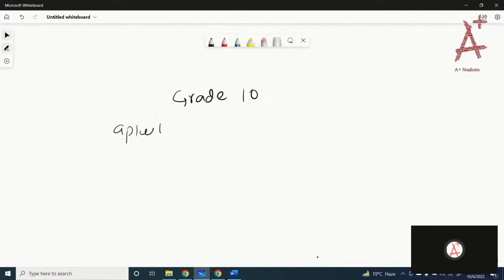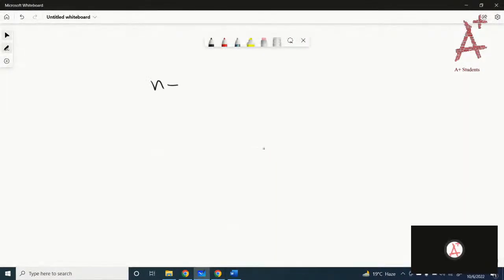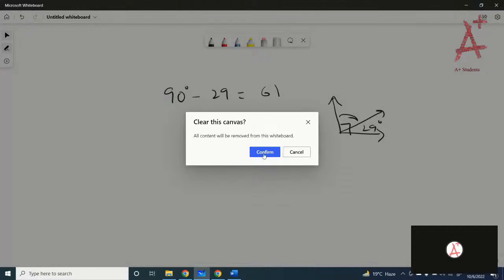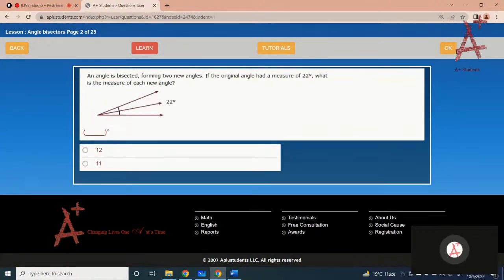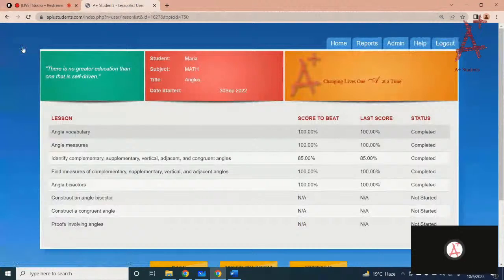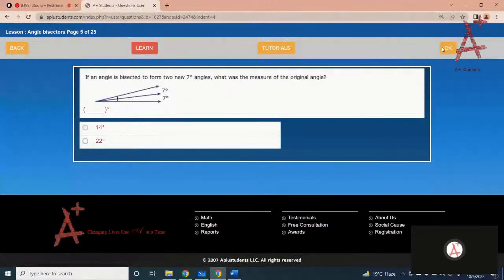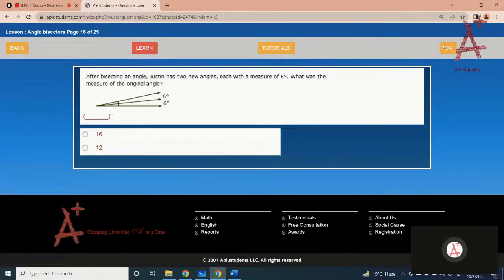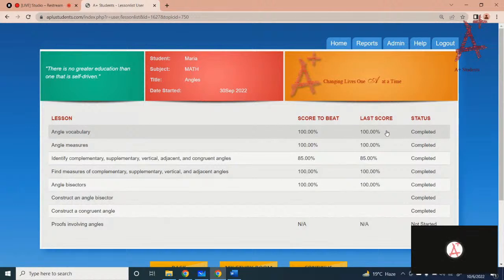Grade 10 - Fins measure of complementary, Supplementary, vertical and adjacent angles, Angle bis…